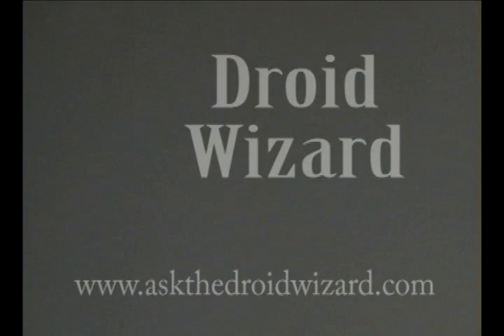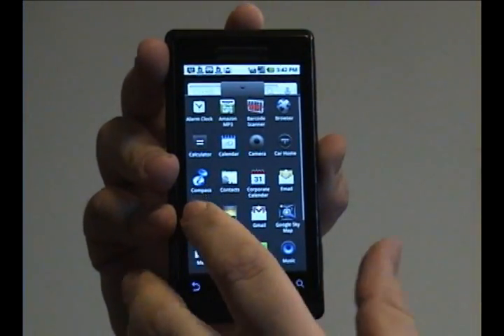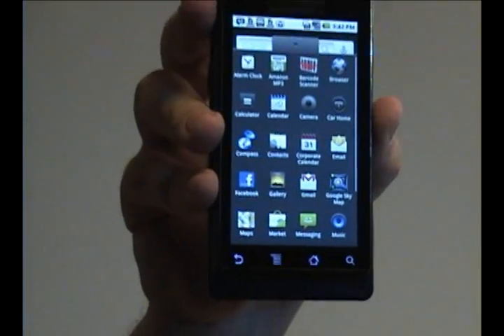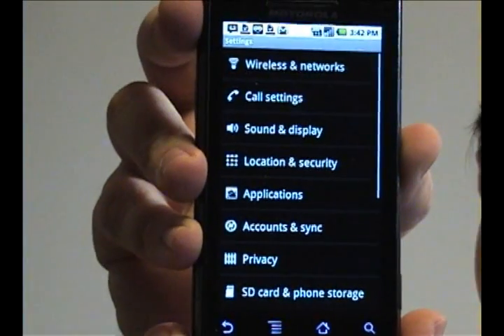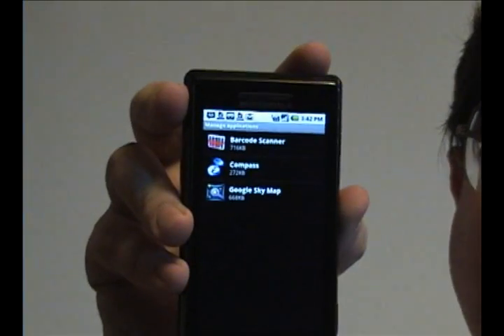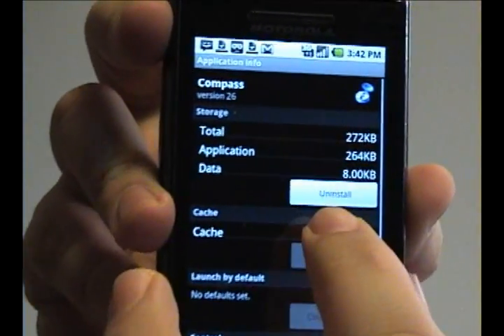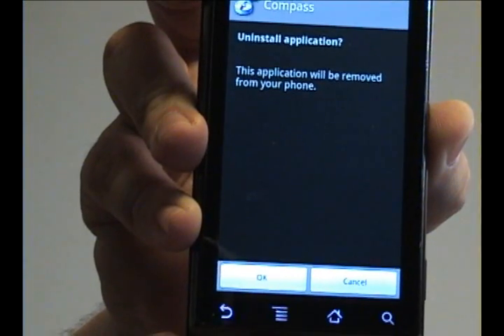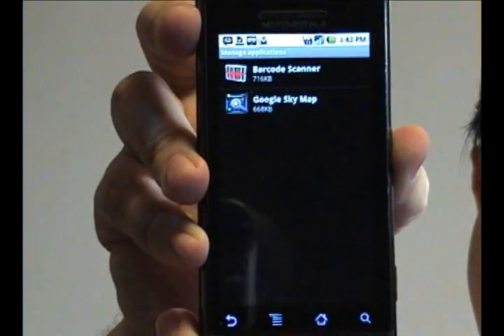How to Delete or Uninstall Apps From Your Droid Phone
Hey guys, here's a quick tutorial on deleting or uninstalling an application off of your Droid.